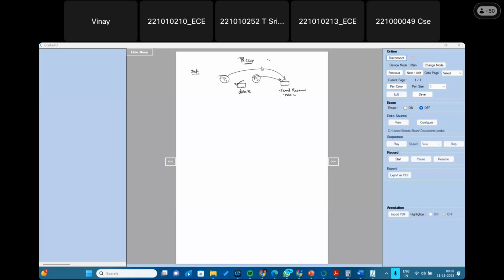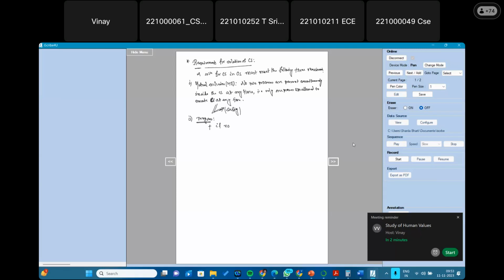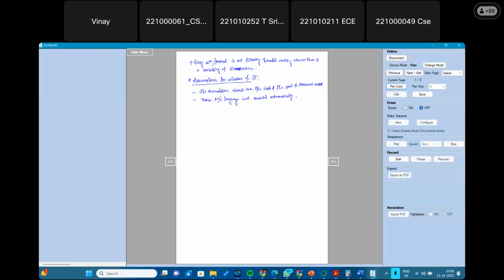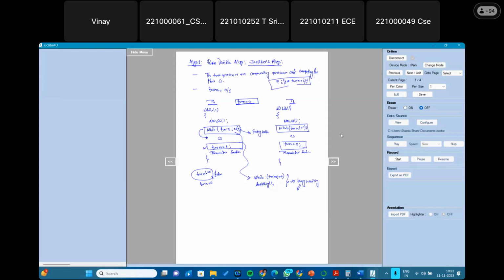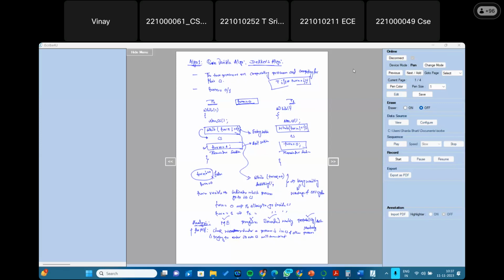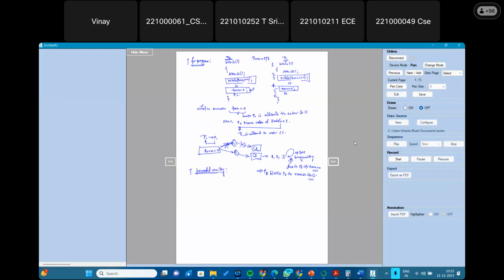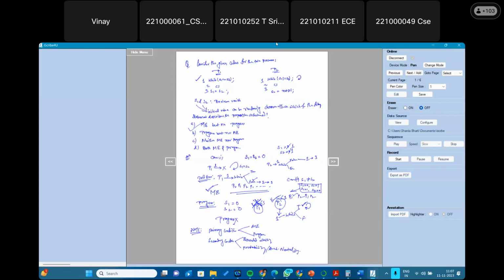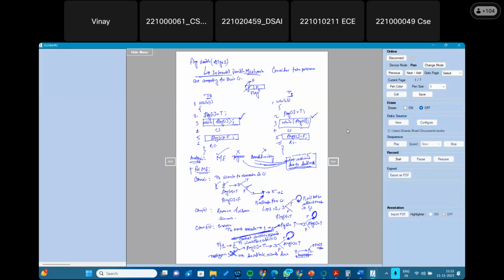Processes Synchronization 2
Process Synchronization: Critical section, Race
condition, Conditions for critical sections problem, Solutions to Critical Sections problems: Software, Hardware
and operating system supported solutions: Semaphores, Monitors